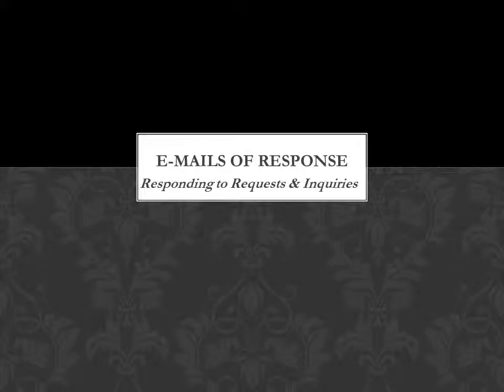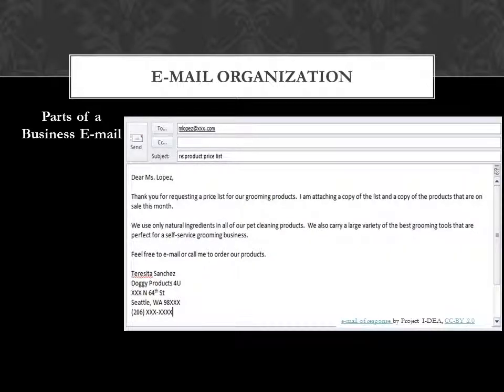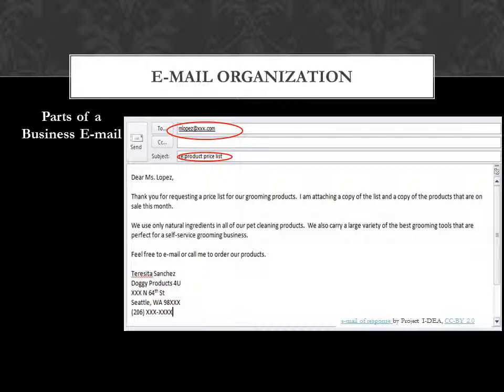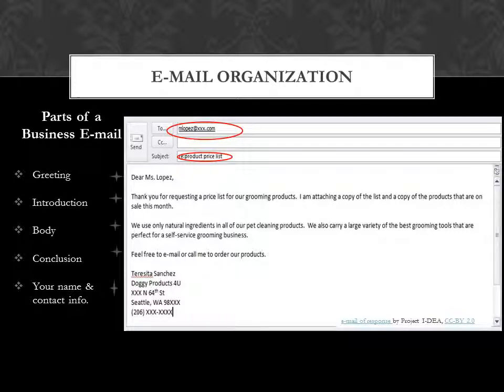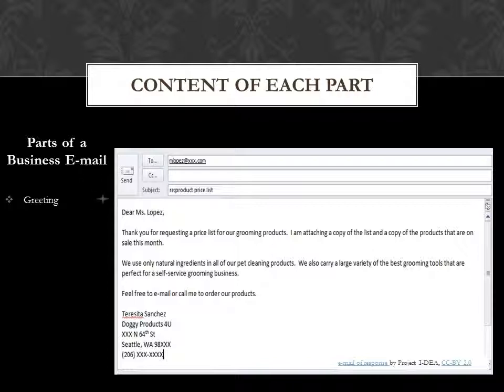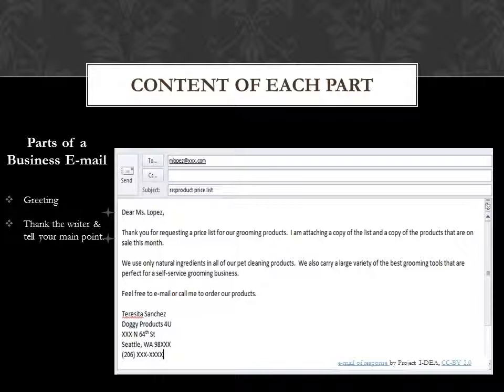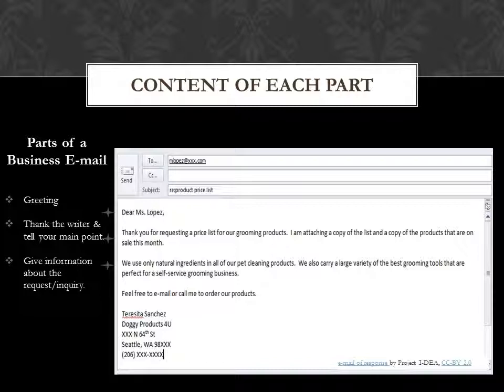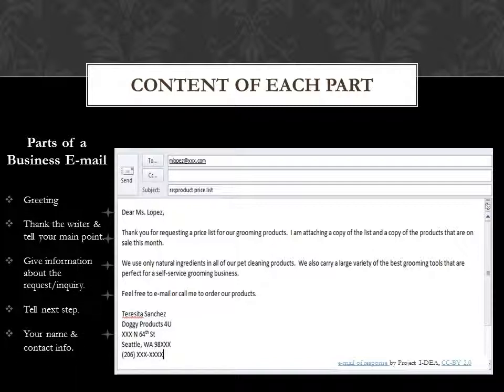Project I-DEA: Emails of Response